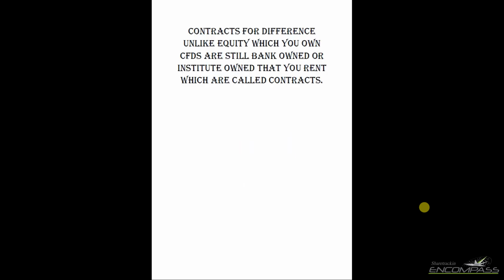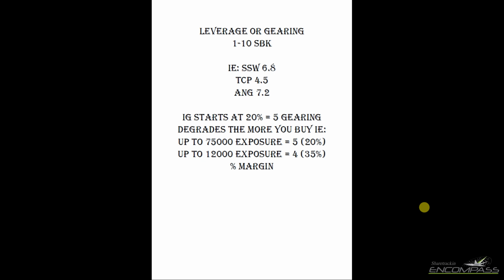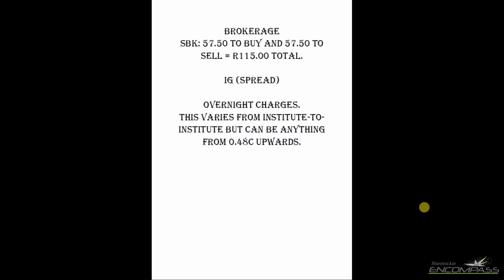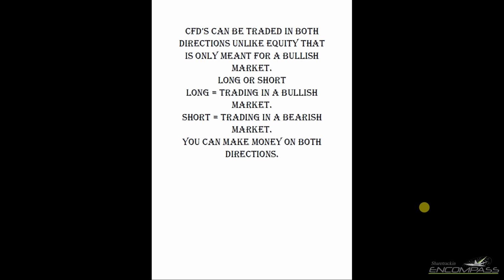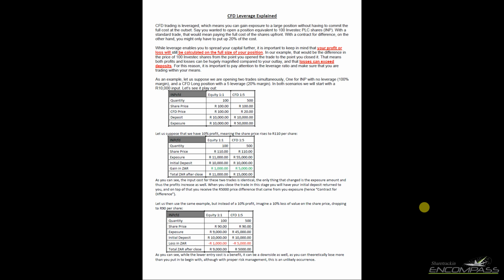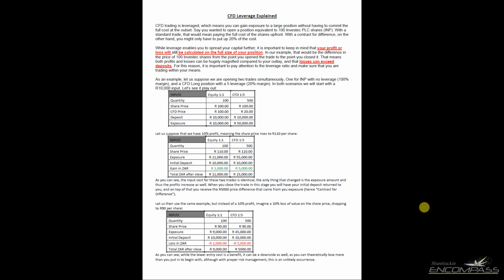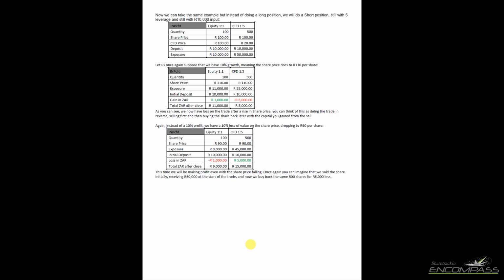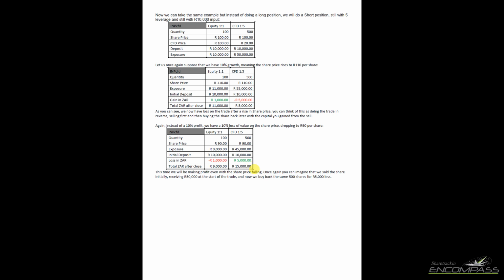What is CFD's